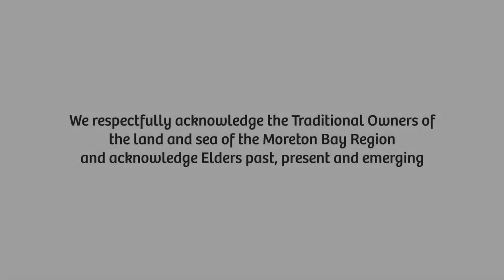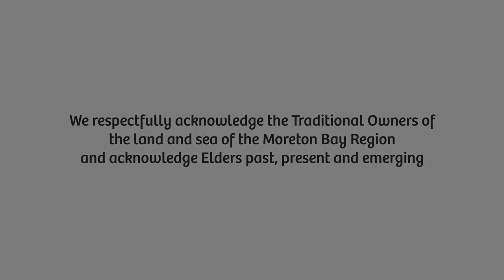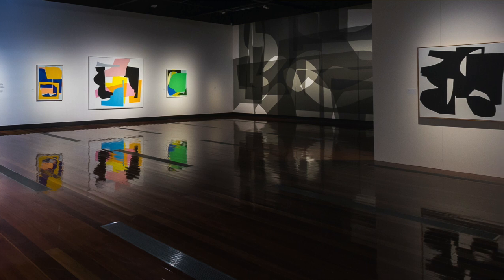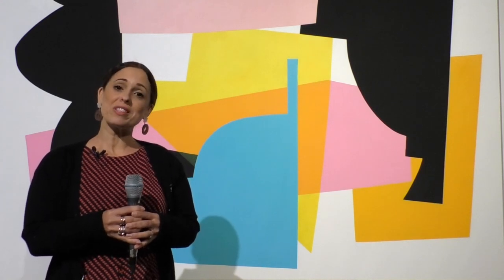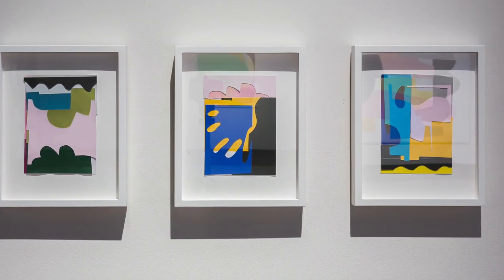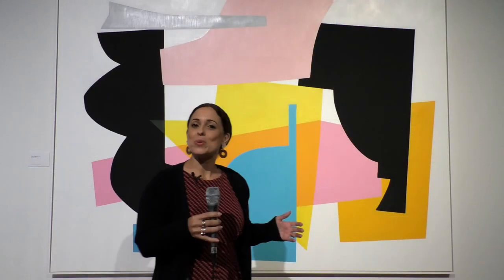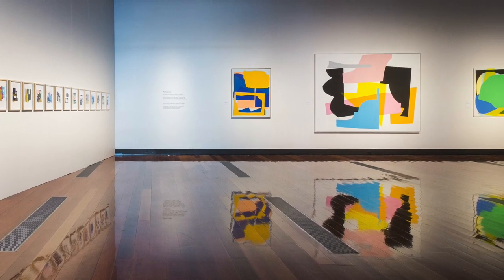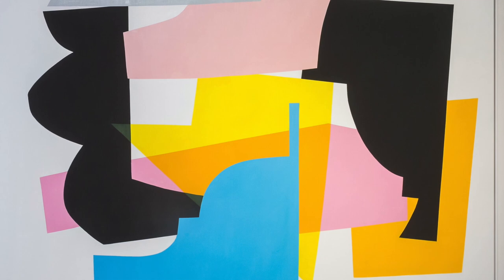Meet the Artwork - Cove Dupont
Take an in depth look at Simon Degroot's 2014 artwork Cove Dupont, winner of 2015 Moreton Bay Art Awards thanks to Caboolture Regional Art Gallery.